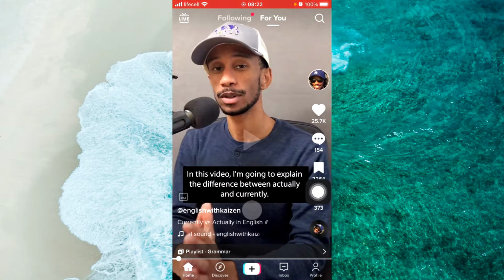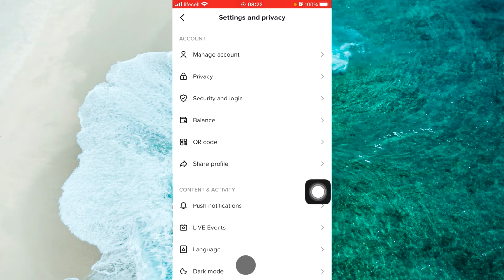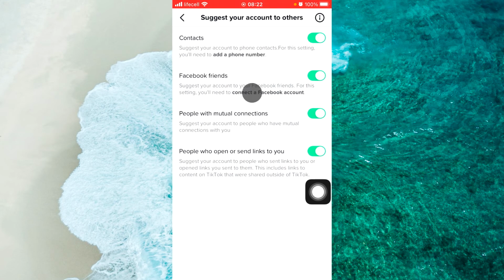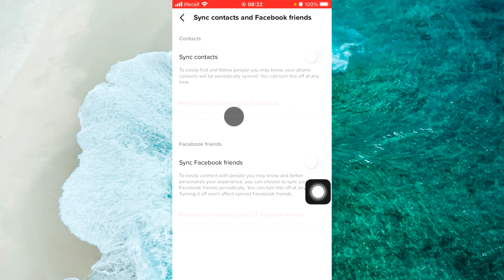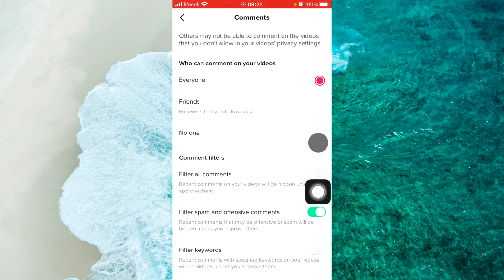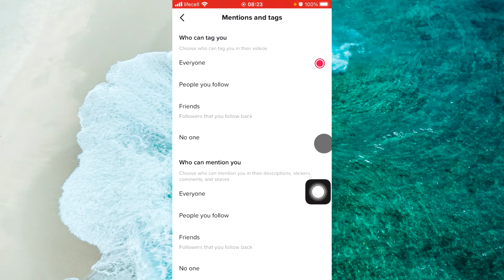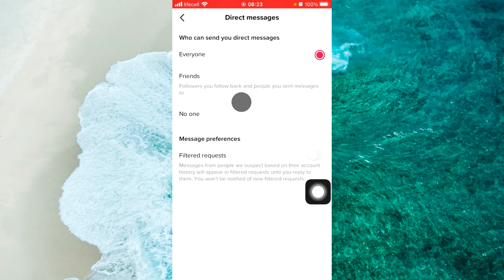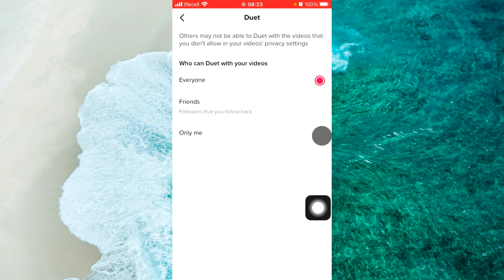How to Make a TikTok Account Completely Private! (NEW)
You will learn how to Make a tiktok Account Completely Private.

0:00 Intro
0:05 Make a TikTok Account Completely Private